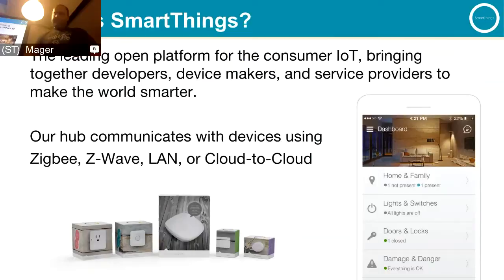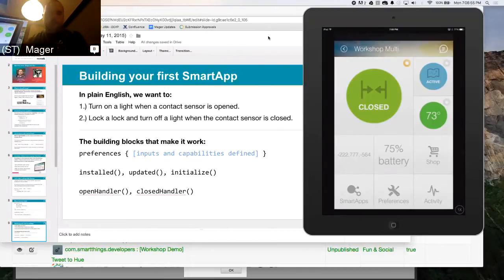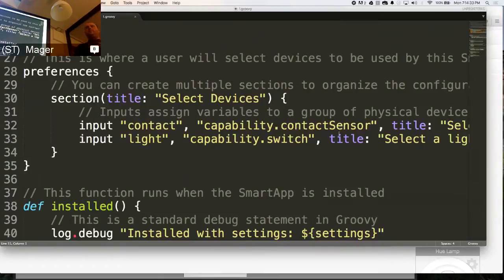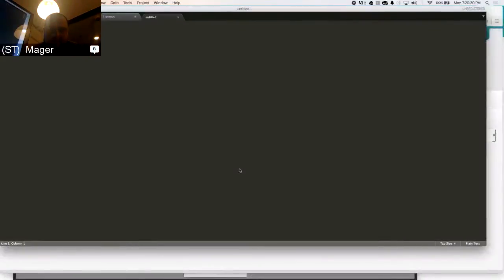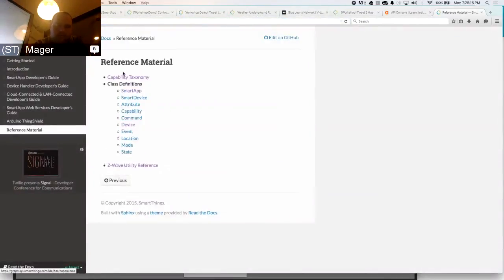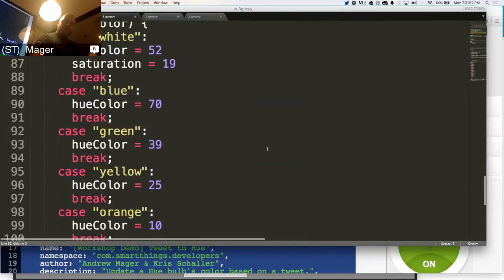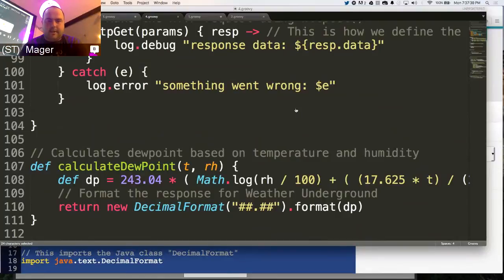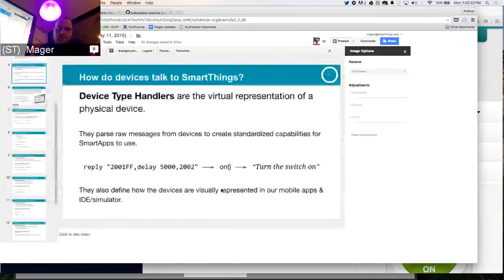IoT World Workshop: SmartApps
Learn How to write a SmartApp!
Led by Andrew Mager
Live Event at WeWorks San Francisco - 05/13/2015